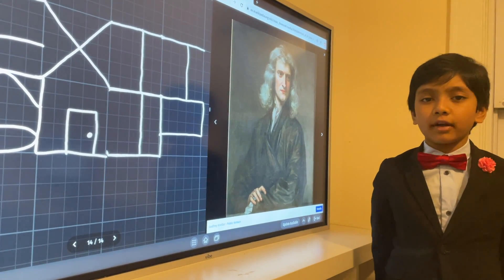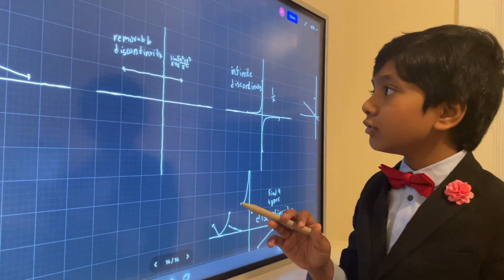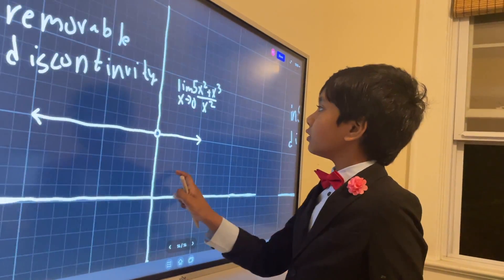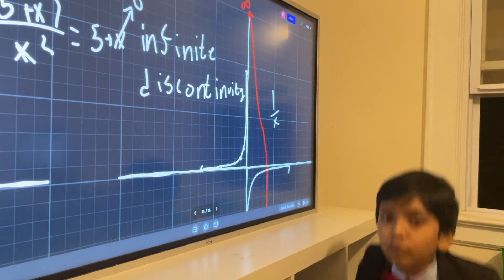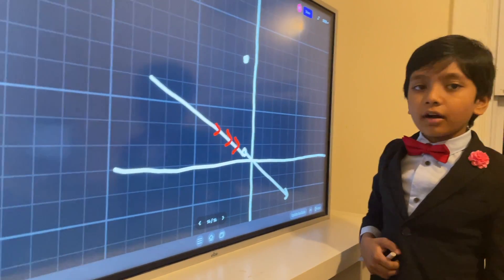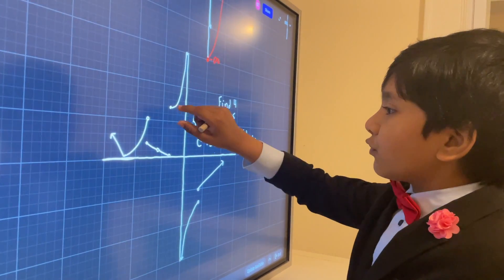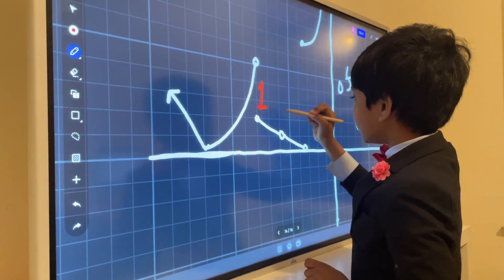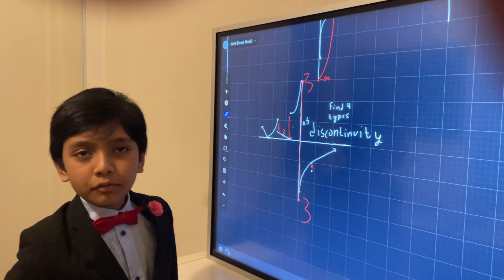Calculus Lecture 31 | Discontinuity 3 | Prof. Soborno Isaac Bari